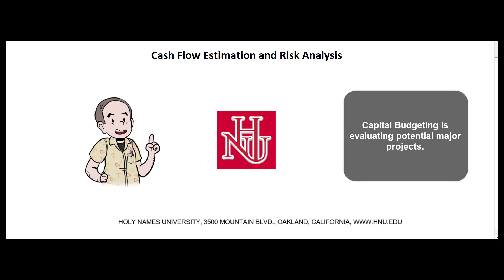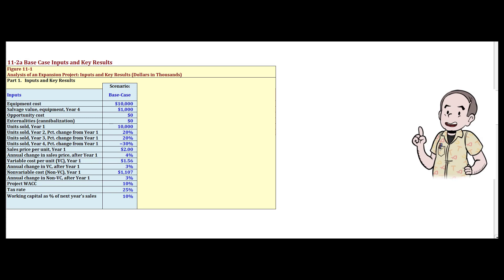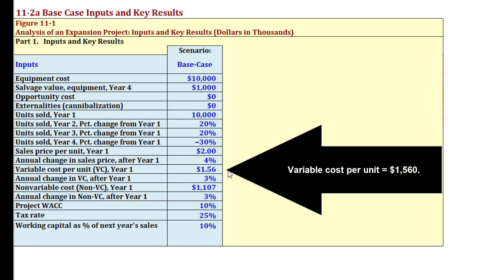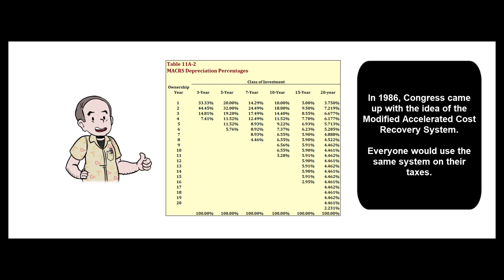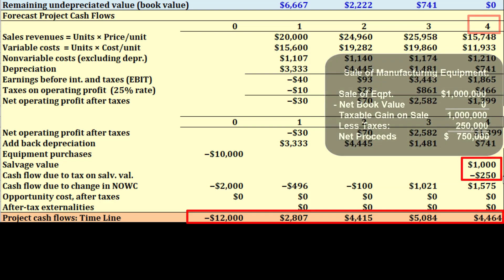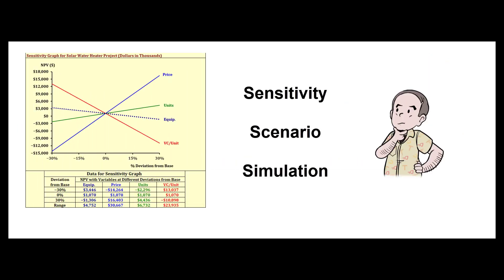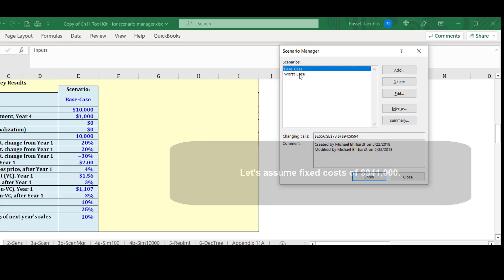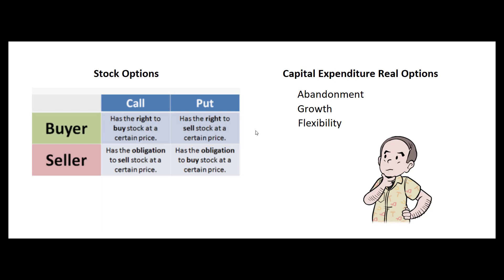Cash Flow Estimation and Risk Analysis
Creating cash flow estimates for capital budgeting, including treatment of depreciation, opportunity costs, cannibalization of existing sales, risk-adjusted discount rate and risk analysis. Includes sensitivity analysis, scenario analysis and simulation. Intended to be a companion to Ehrhardt's “Corporate Finance, a Focused Approach”.